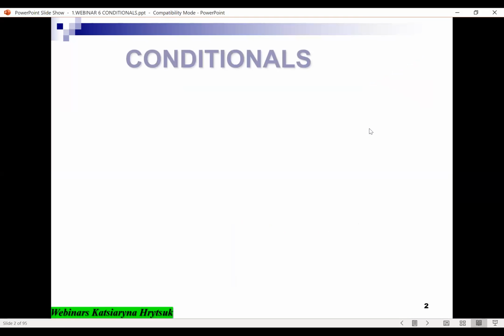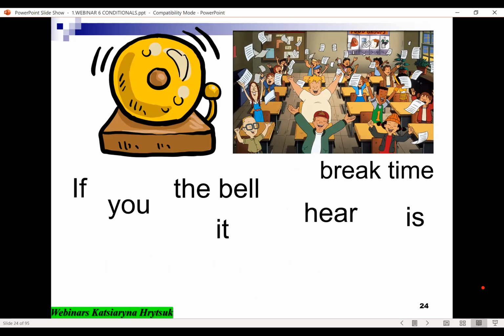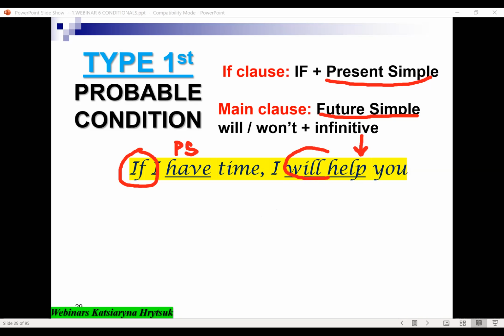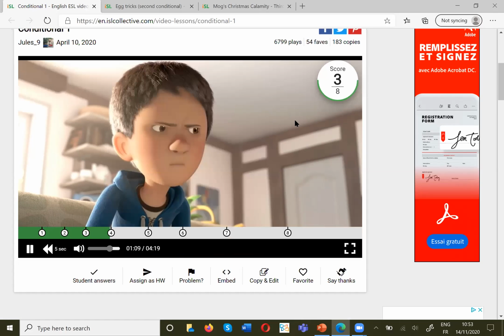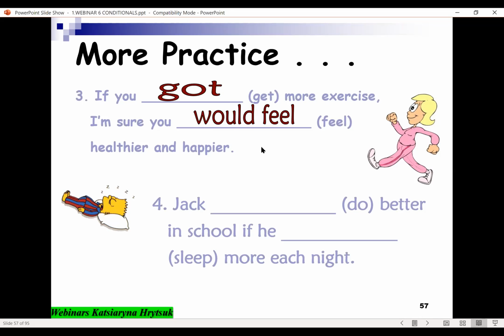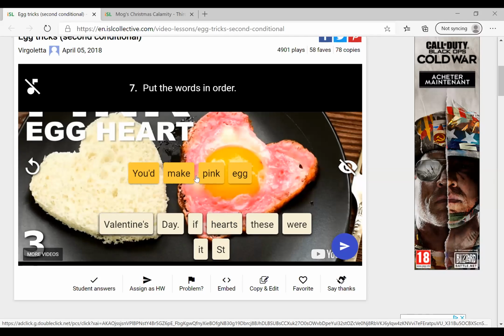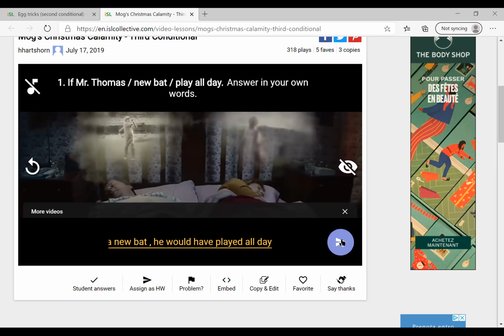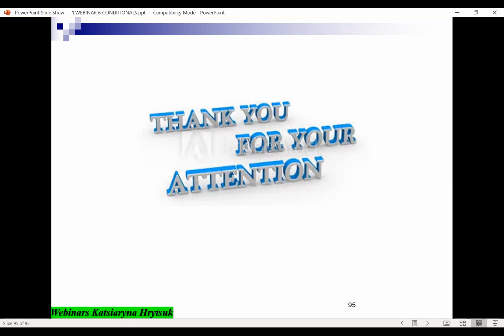WEBINAR 6 CONDITIONALS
CONDITIONALS
THEORY AND PRACTICE